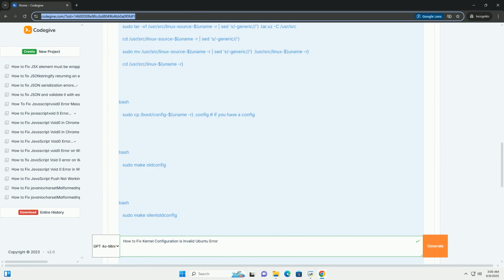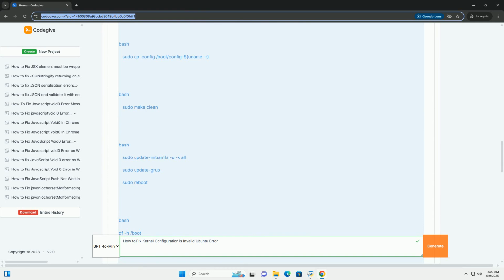how to fix kernel configuration is invalid ubuntu error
## Fixing "Kernel Configuration is Invalid" Error in Ubuntu

The "Kernel Configuration is Invalid" error in Ubuntu (and other Debian-based systems) typically surfaces during kernel module builds (often related to VirtualBox, Nvidia drivers, or other third-party software that requires compiling against the kernel) or even during system updates. It indicates that the configuration file used to build the currently running kernel is missing or corrupted, making it impossible for the system to properly build modules or perform certain kernel-related tasks.

This tutorial will guide you through troubleshooting and resolving this issue, covering various causes and solutions, along with detailed explanations and code examples.

The kernel configuration file (`.config`) defines the options used when compiling the kernel.  It dictates which features are enabled, disabled, built-in, or built as modules.  Kernel modules (like those for device drivers) need to be compiled *against* the same configuration as the running kernel.  If the `.config` file is missing, incorrect, or doesn't match the running kernel, the modules cannot be built, and you get this error.

**Common Causes:**

1. **Missing `.config`:** The `.config` file may have been accidentally deleted or moved.
2. **Incorrect `.config`:** The `.config` file might exist, but it's a configuration for a *different* kernel version than the one you're currently running.  This can happen if you've recently upgraded or switched kernels.
3. **Corrupted `.config`:**  The `.config` file may be damaged due to disk errors or other issues.
4. **Problems with `/boot`:** The `/boot` partition (where the kernel and related files reside) might be full or have other issues.
5. **Incomplete Upgrade:**  A failed or interrupted kernel upgrade can leave the system in an inconsistent state.
6. **Virtualization Issues:** If using a VM, incorrect virtual hardware configuration can sometimes lead to this.
7. **Secur ...